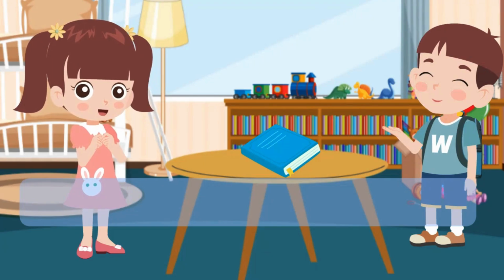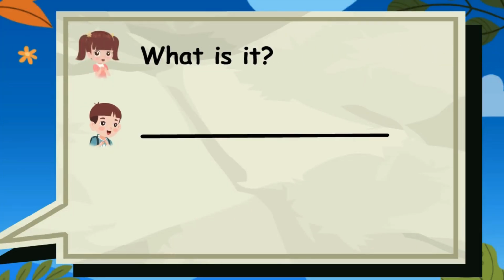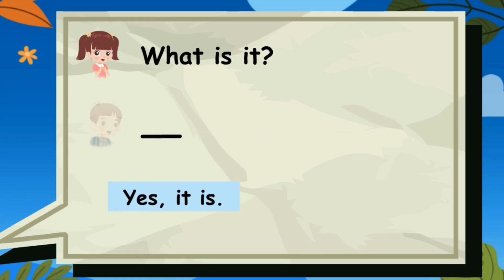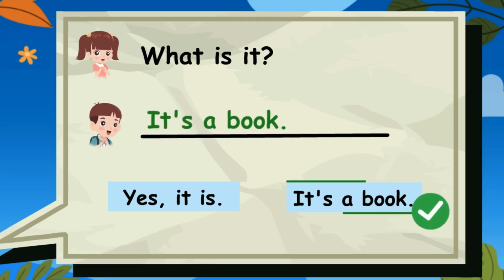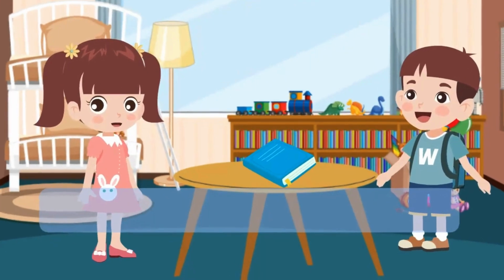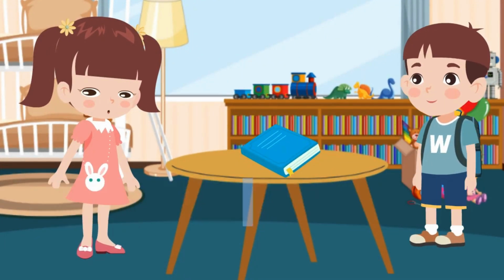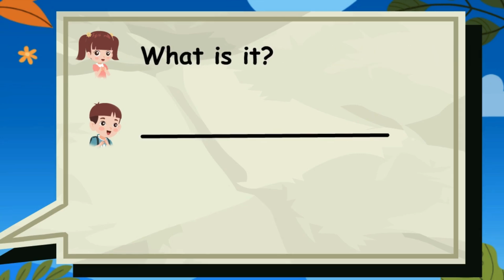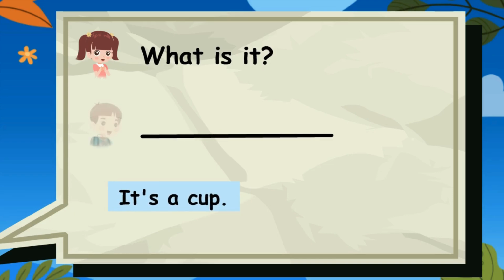Basic English Speaking Practice for Kids | Lesson 4: What is it?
Basic English Conversation Practice for Kids – Ideal for Beginners

These lessons help learners expand their English vocabulary and conversation skills significantly because the video lessons are structured as follows:

Children learn the words and say them out loud before the conversation scene.
- They watch the English conversation.
- They practice the English conversation by repeating each sentence.
- They take a word quiz.
- They complete a conversation quiz.
We recommend that children watch the videos multiple times to quickly develop their English conversation skills.

Lesson 4: What is it?

It's a pencil.

It's a book.

It's a ball.

It's a cup.